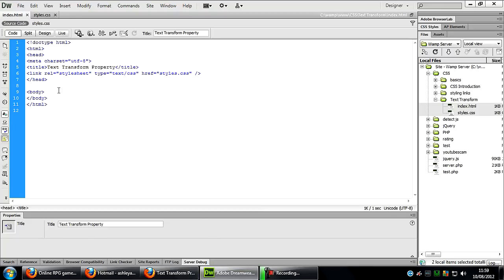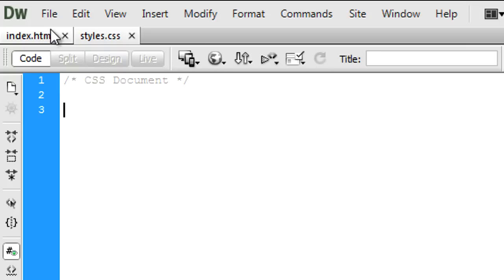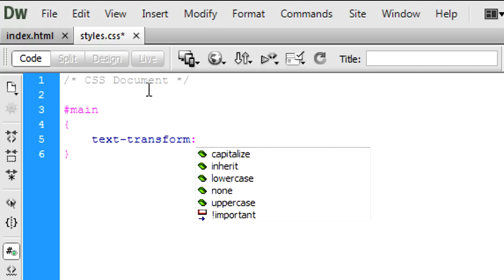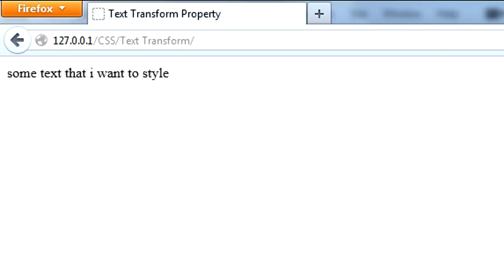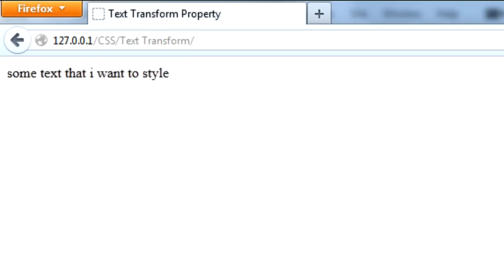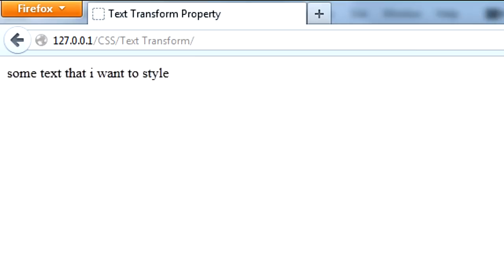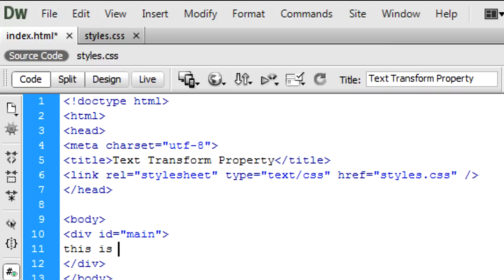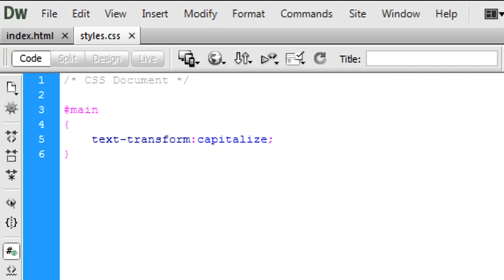CSS: Text Transform Property (Forcing Uppercase/Lowercase/Capitalize)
A video tutorial showing you the text transform property which allows you to force uppercase characters lowercase characters and capitalize text.